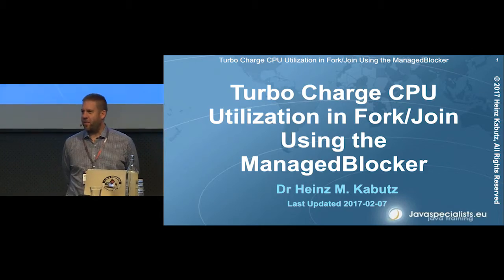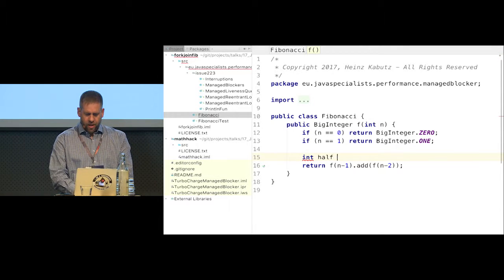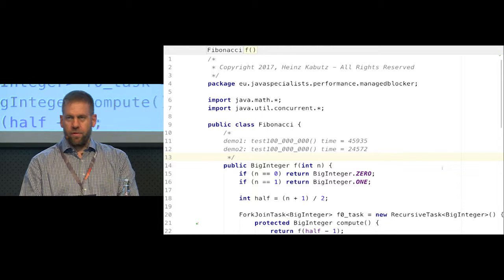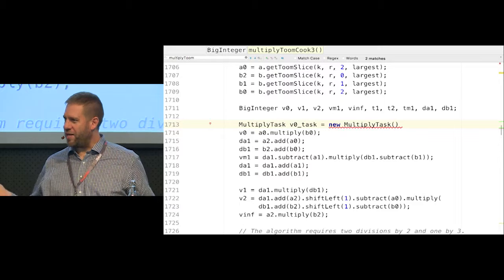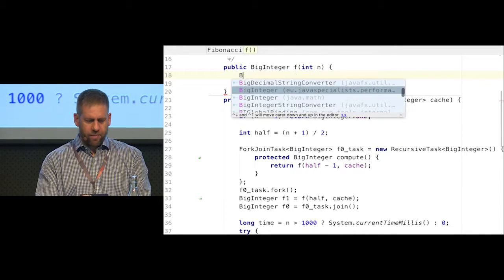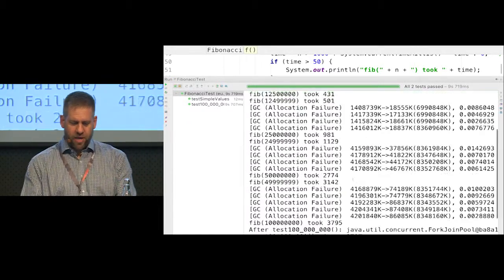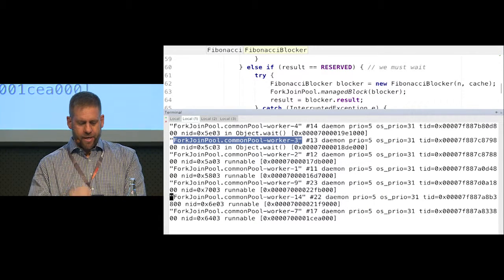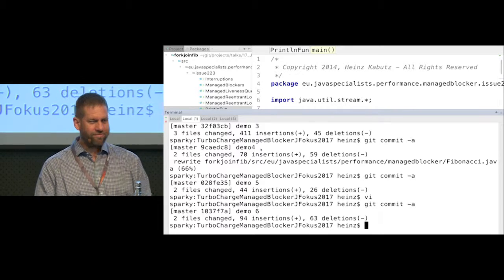Turbo Charge CPU Utilization in Fork/Join Using the ManagedBlocker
Heinz Kabutz, JavaSpecialists.EU